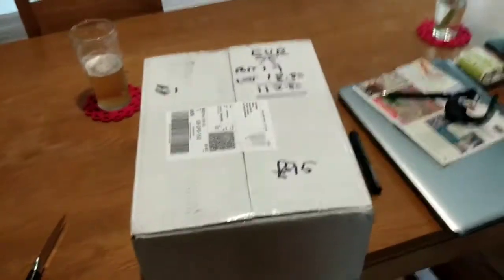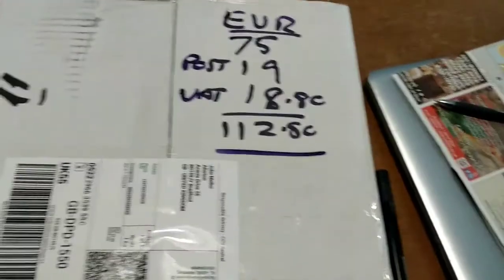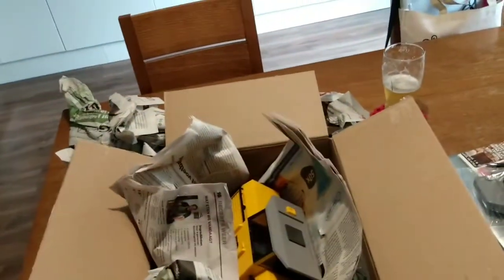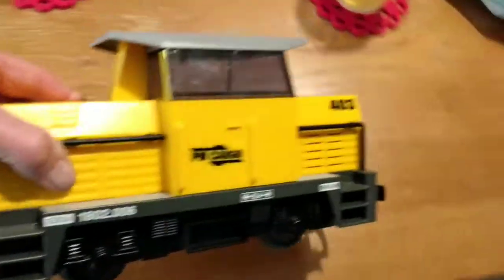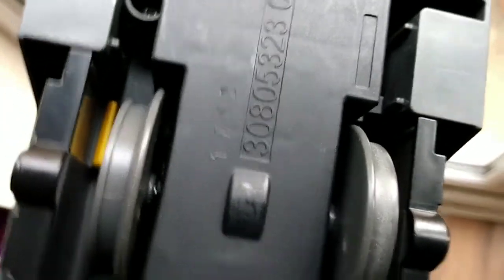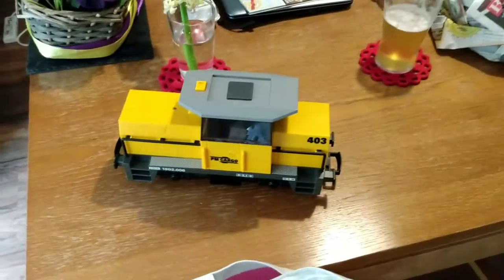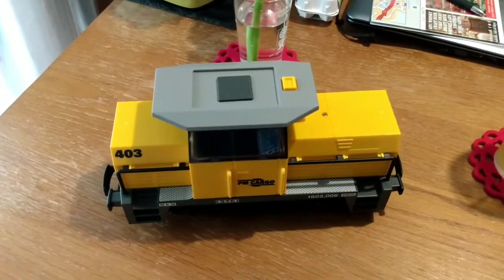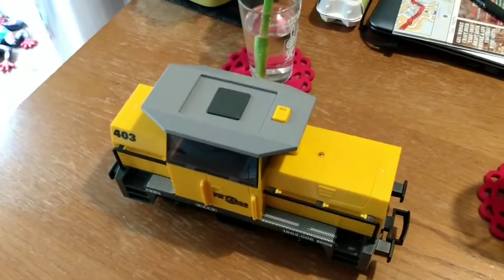Playmobil loco secondhand price and availability 2022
Imported to UK from Germany using eBay. £95 in April 2022 for a secondhand loco. New complete train set was available from UK suppliers for £80 four years ago (Jadlam toys). One traction tyre is missing and the other is perished.